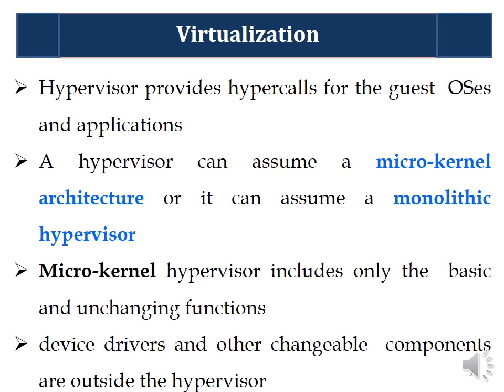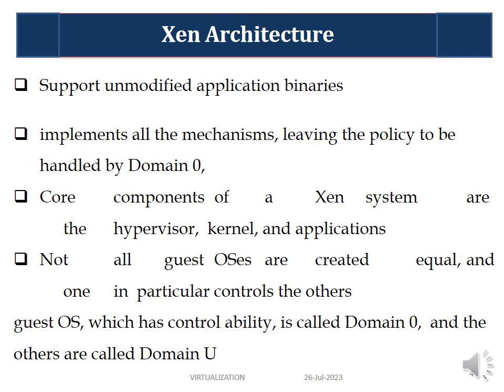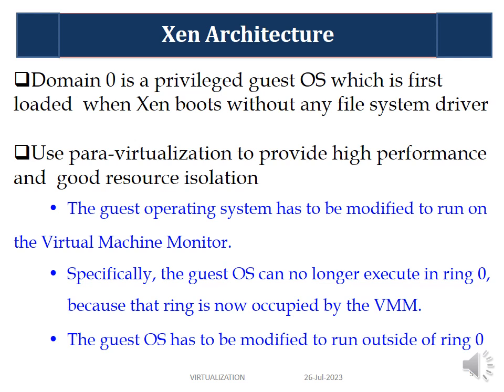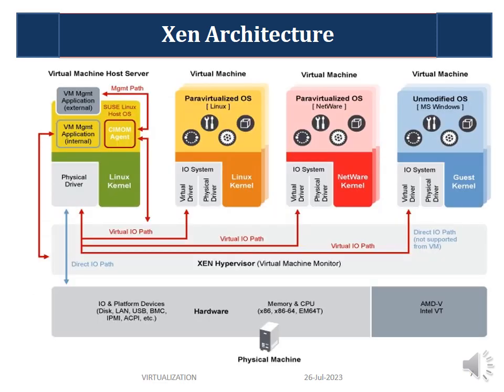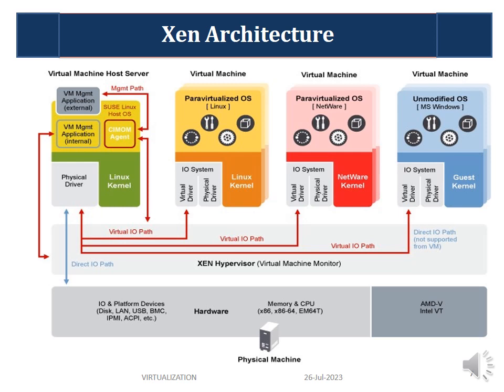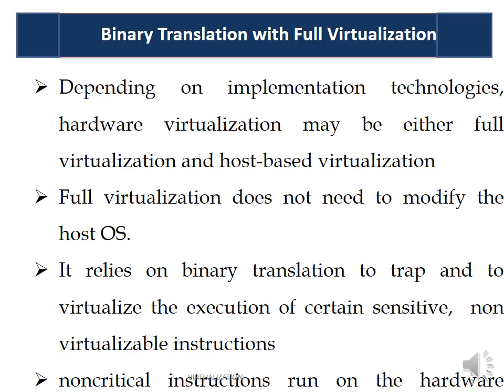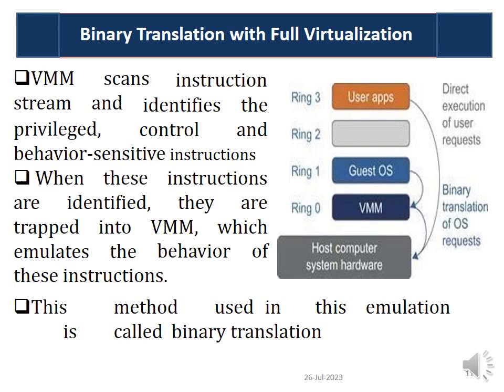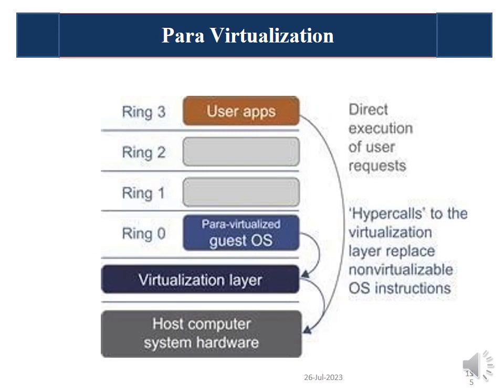unit 2 3